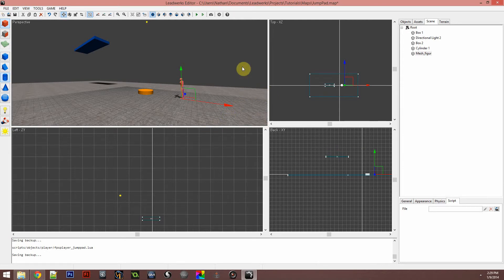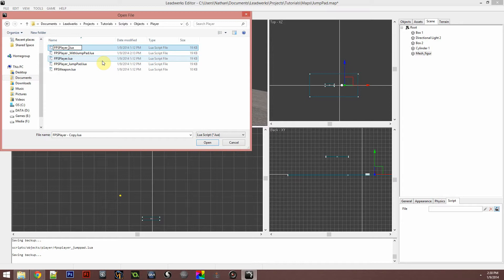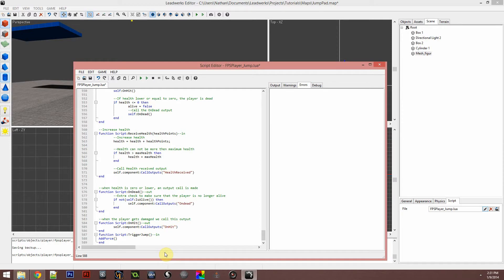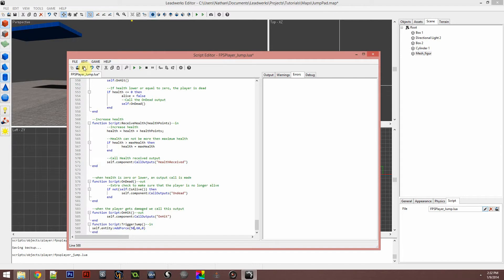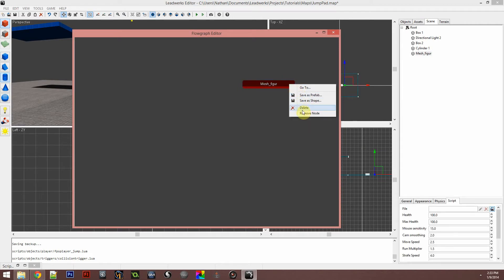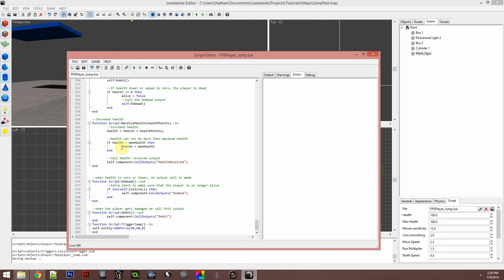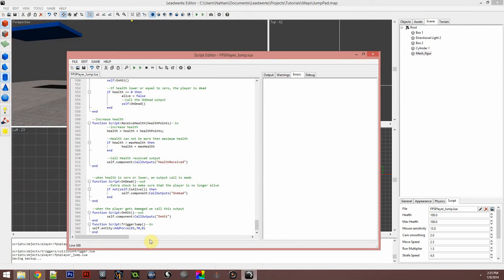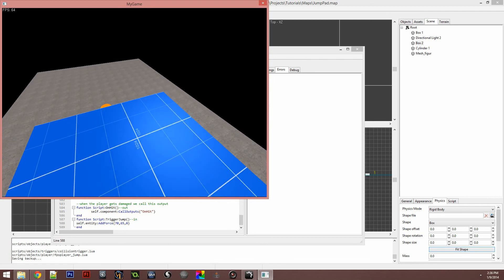Leadwerks 3.1 Jump-Pad Tutorial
This will teach you how to create a in-directional jump-pad in leadwerks 3.1. I will later have a tutorial on a directional jump-pad. Hope you enjoyed the tutorial.